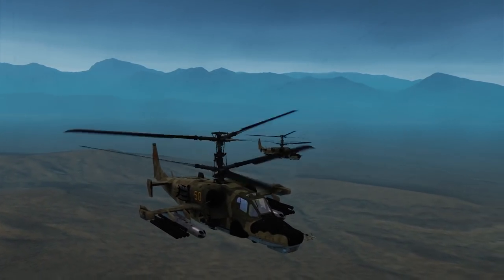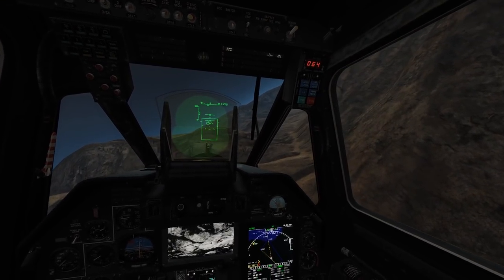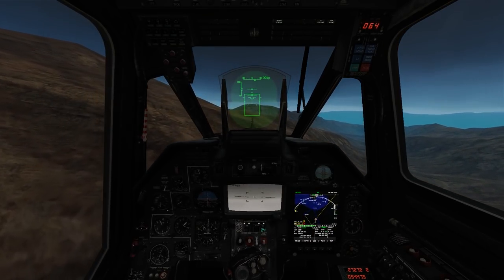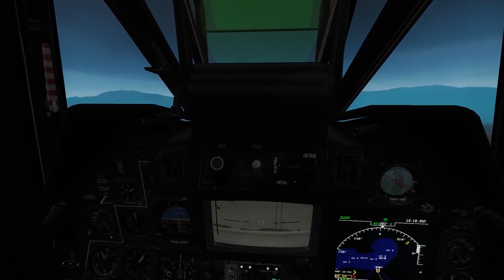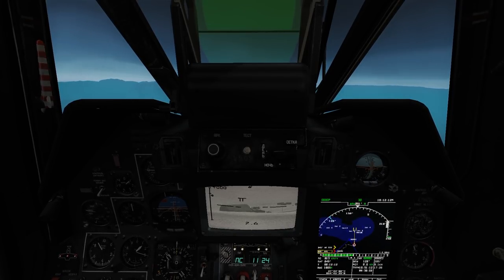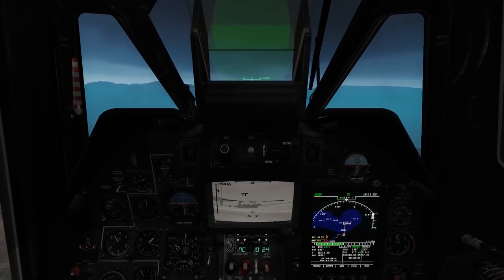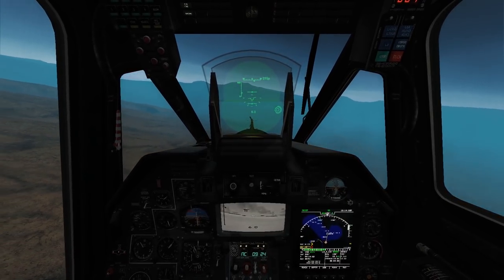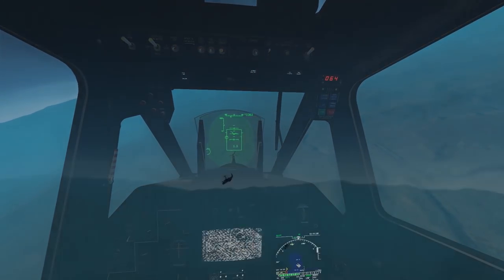DCS World: Desert Raider (Ka-50)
DCS is currently running a fantastic sale on DCS helicopters, All four current DCS helos for just $69.99.

For the record I am not being sponsored for this, it's just a fantastic deal that will net you some awesome rotary wing aircraft to play with, If you would like to help support me please consider donating to my Patreon.

System Specs:
CPU: Skylake i7 6700k
RAM: 16gb 3600MHz DDR4
GPU: Galax GTX 1070 EXOC Sniper
SSD Boot: 120GB Kingston
SSD Write: 250GB Sandisk
SSD Install: 260GB Samsung
HDD Storage: Western Digital 2TB (5400RPM)
HoTaS: VKB Sim Gladiator Mk.II, Thrustmaster T.16000M FCS
Flight Pedals: Thrustmaster T.Flight
VR: Razer HDK2 OSVR, Oculus Rift DK2